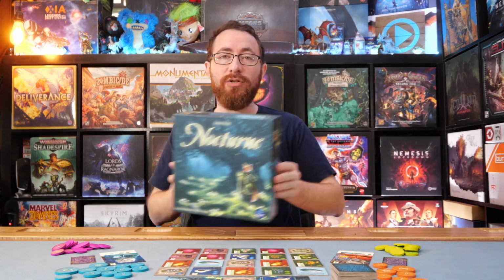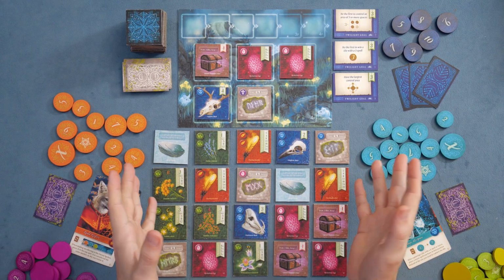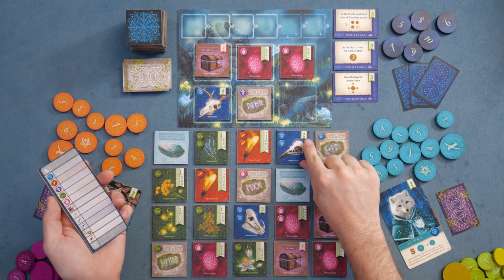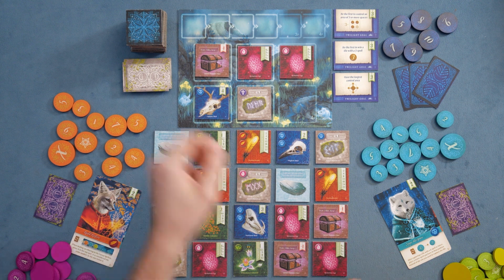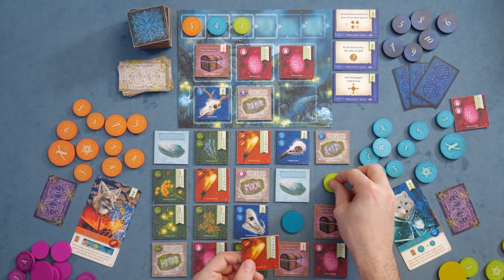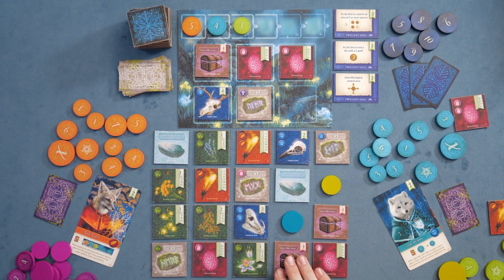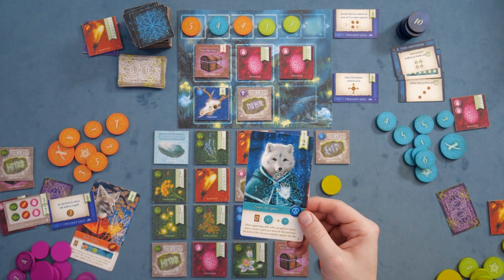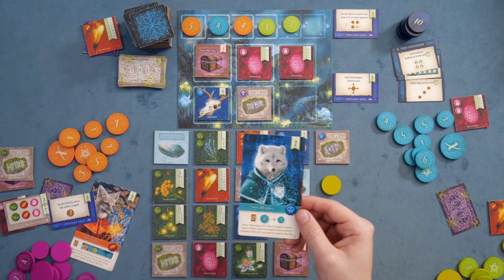Nocturne Review - It's Half About What You Do Get And Half About What Your Opponents Don't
Nocturne is a puzzly spatial bidding and set collection game of sly mystics set in a whimsical moonlit forest illustrated by Beth Sobel!
In Nocturne, you play as a fox mystic casting magic spells to collect an assortment of enchanted items. You compete against rival mystics, each of you deciding when to cast the most powerful spells to move through the forest most cunningly to secure the best collection. Each turn you decide which items are most valuable to you and when to hold the other mystics back.
Through two rounds (twilight and moonlight), players compete to collect the strongest sets of magical items like firebird feathers, creature skulls, glowing mushrooms, mysterious eggs, and rare herbs. These items have value when collected in specific sets, but can also be combined to fulfill recipes needed for concoctions, scoring you even more prestige!
Each round you begin with a set of numbered tokens that represent your spell strengths. These tokens are used to cast spells and bid on a grid of items (and special actions) on the forest floor. Once you cast a spell, your rival mystics will have an opportunity to cast a more powerful spell onto an adjacent item, hoping to compel it towards them and prevent you from collecting what you need! As the forest is explored, different conditions of magical control will restrict pathways, leading to strategic situations in which players can "corner cast" and secure multiple items with less powerful spells. If your spell casting comes up short, you can always make an offering to the forest sprites, magical mice that have their own cache of treasures they may share with you, giving you further options to expand your collection.
The set-up of the forest grid and twilight and moonlight goals, along with concoction cards and special player abilities in each game, provide great variability so that no two games of Nocturne will play out the same. Different spatial goals and situations will necessitate different strategies and tactics to outwit your opponents in this highly interactive and unique spatial bidding game!

TimeStamps:
0:00:00 - Overview
0:12:34 - Ease of Play
0:13:50 - What I Like
0:16:08 - What I Don’t Like
0:17:34 - What I Can See Others Not Liking
0:18:43 - Final Thoughts
0:20:18 - Recommendations

5.0 - My absolutely favorite games. You can pry them out of my cold dead hands.
4.5 - Love this game! At the same time missing something that would make it a 5. Could be hard to table, lacking variability, a little light, etc.
4.0 - Really great game, almost always keeping, although has meaningful complaints as to what takes away from the experience.
3.5 - Really enjoyed, don't love it, may lose out to better games but the idea of never playing again is a bit sad.
3.0 - A good game, would play and suggest with the right people, if I never played it again wouldn't lose any sleep.
2.5 - A game I'd play again , but will never suggest it myself
2.0 - A game I don't want to play again
1.5 - A game I can't find any reason to recommend
1.0 - A game that is just bad.